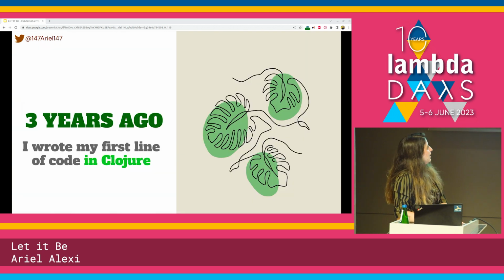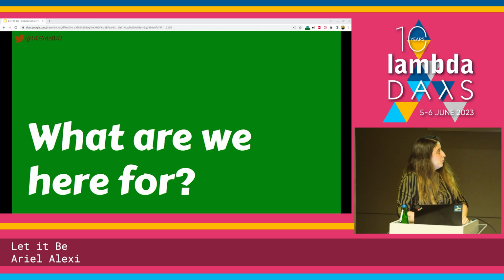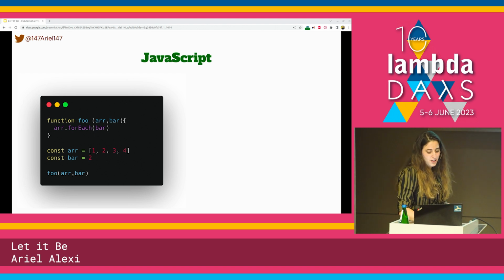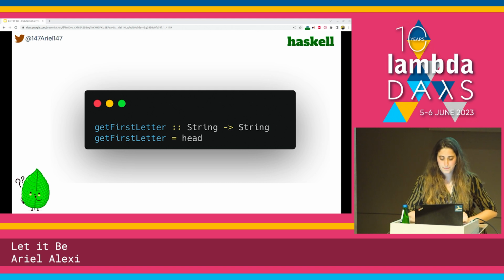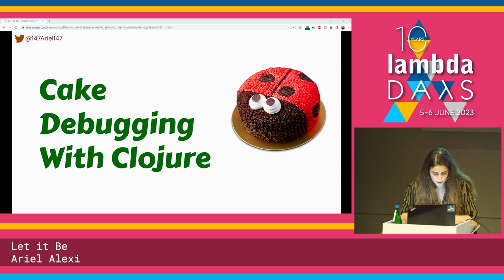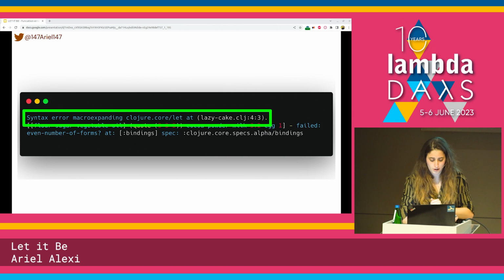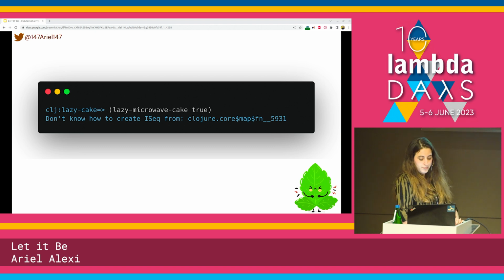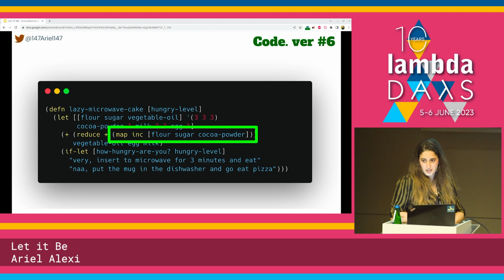Let it Be by Ariel Alexi | Lambda Days 2023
Are you tired of staring at a screen full of confusing error messages when working with a LISP?

This talk will focus on the common patterns of errors in the language and teach attendees how to quickly recognize and troubleshoot them. We will specifically be using Clojure as our example language, but the concepts and techniques covered can be applied to other LISP languages. Through real-world examples, and my personal experiences, attendees will gain valuable insights and practical tips for improving their code and becoming more efficient at debugging. Whether you're a seasoned Clojure developer or just getting started, you won't want to miss this fun and informative session on mastering the art of error handling in LISP.